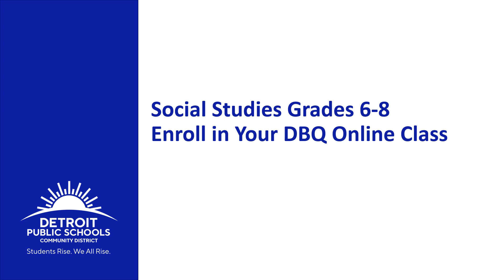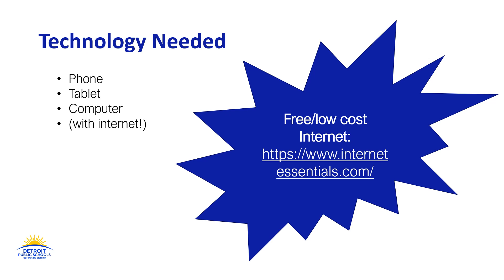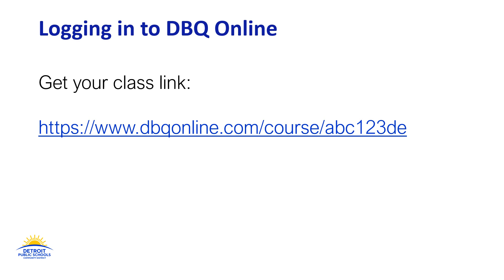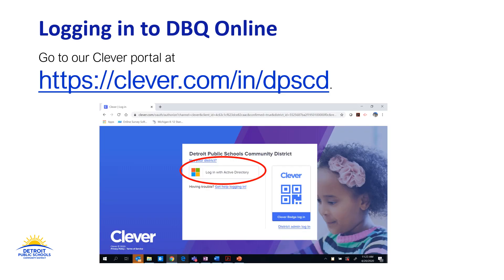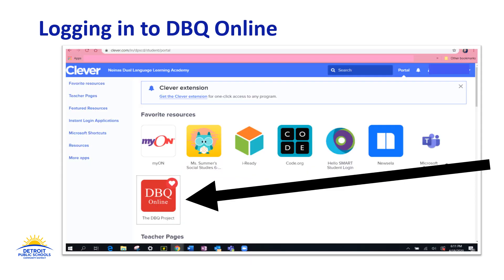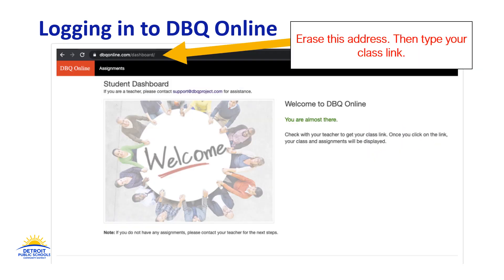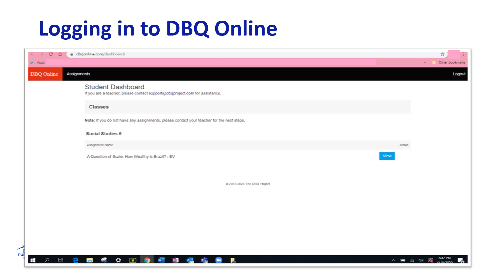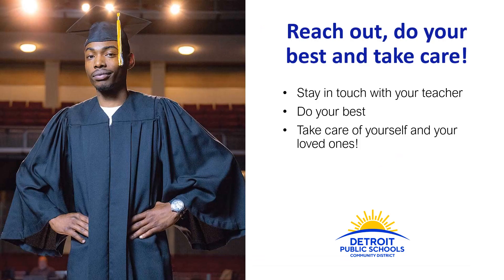Grade 6-8 How to Join DBQ Online Class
This video will walk you through the steps to joining your DBQ online class.